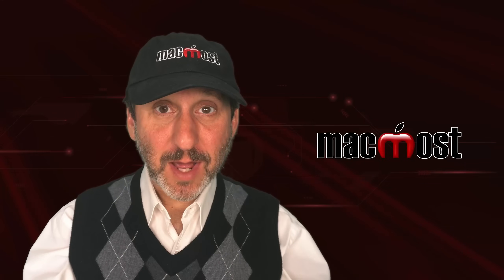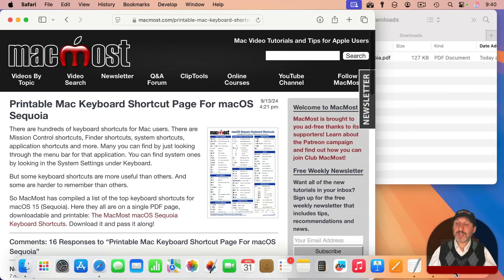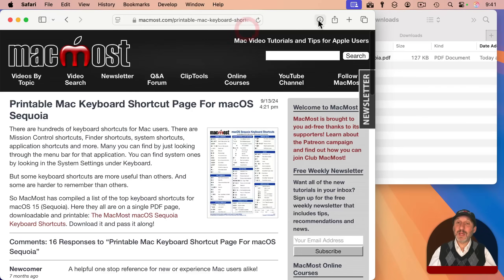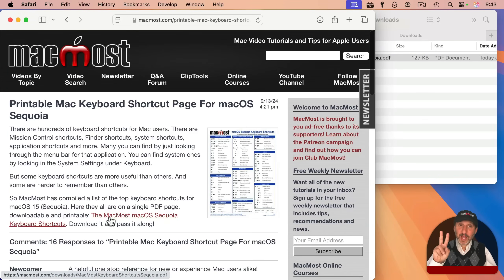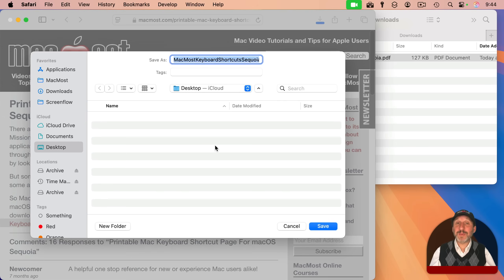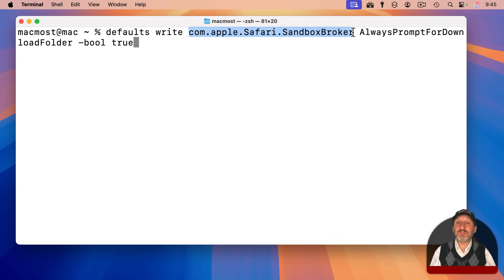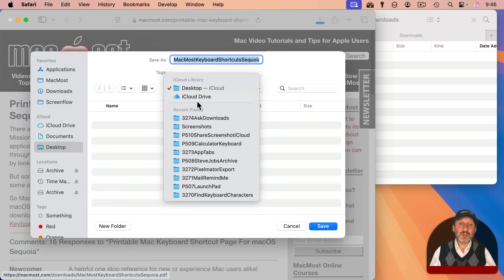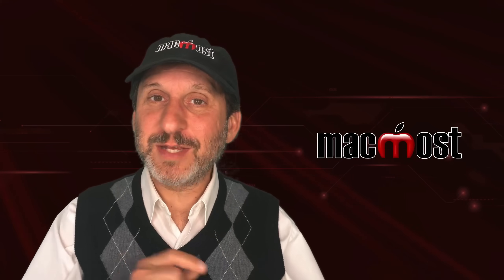How To Work Around the Safari Download Location Bug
If you have Safari set to ask you where to save a file each time you download it, but it isn't asking, you are not alone. Here are two ways to work around this bug.

00:00 Intro
00:32 Download To a Preset Folder
01:20 How Ask For Each Download Should Work
02:25 Solution: Download Linked File As...
03:14 Solution: Change Safari Setting With Terminal